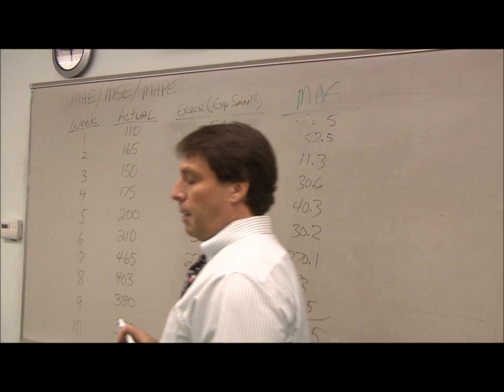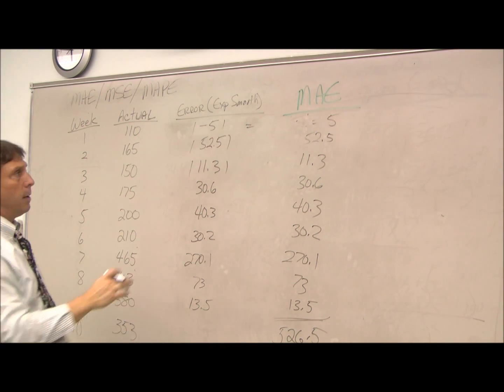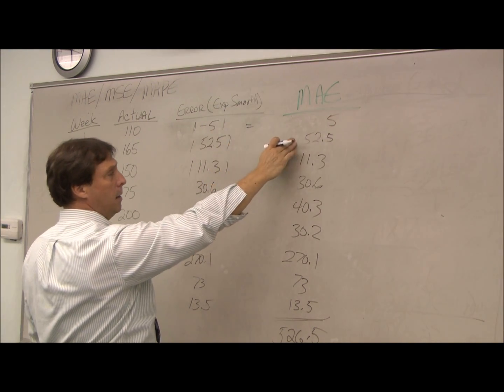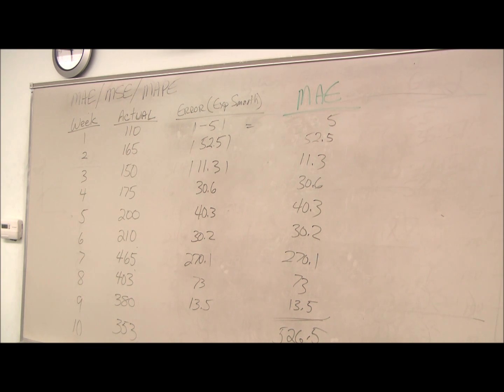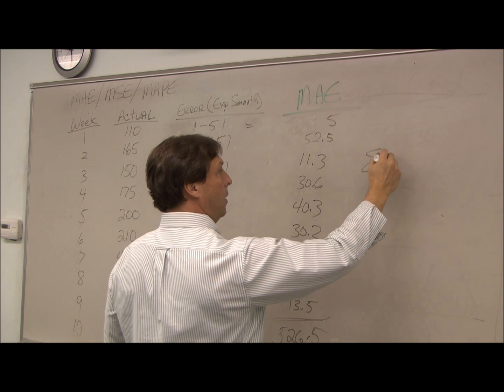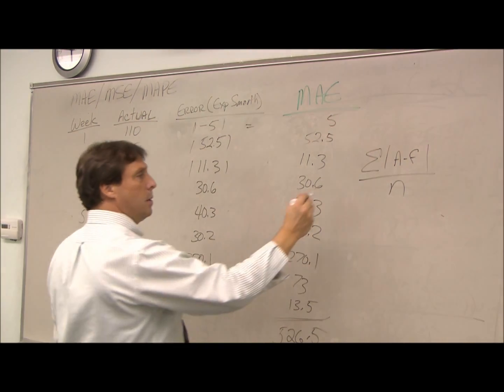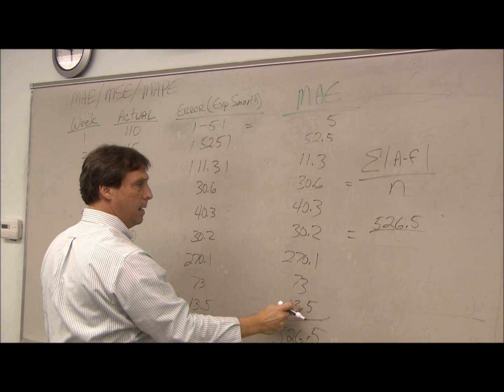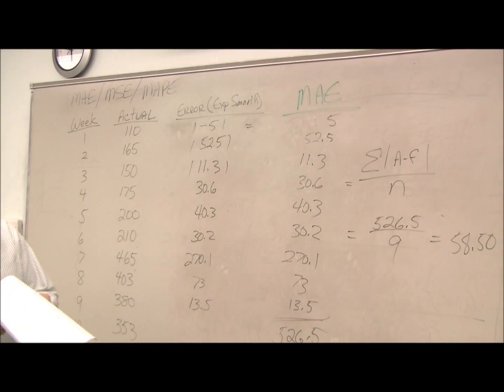Forecast Accuracy: Mean Absolute Error (MAE)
Forecasting